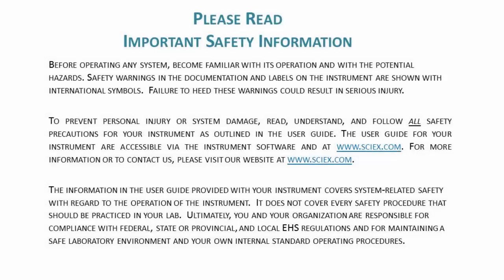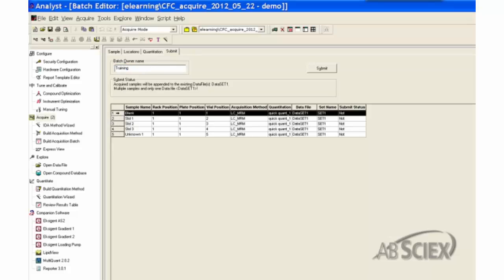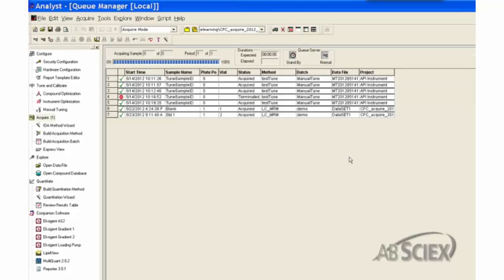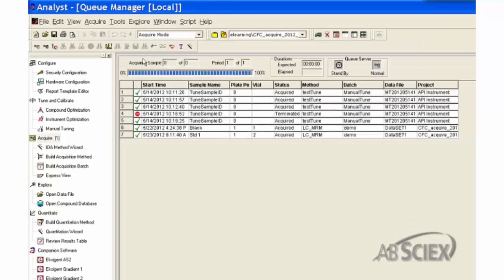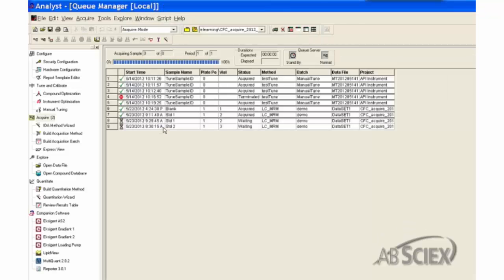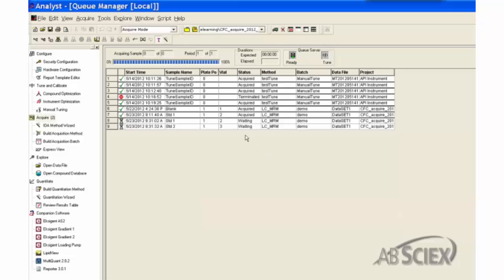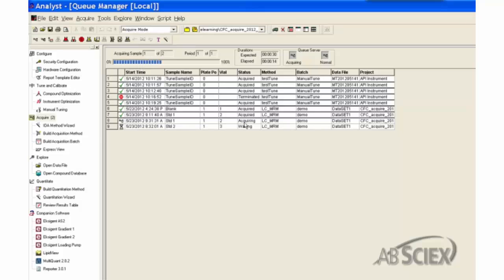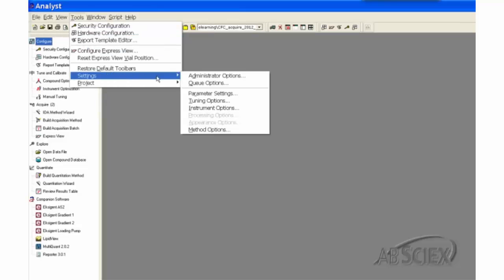Submitting and Starting Sample Batch in Analyst® Software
This video demonstrates how to submit and start sample batch in Analyst® Software.